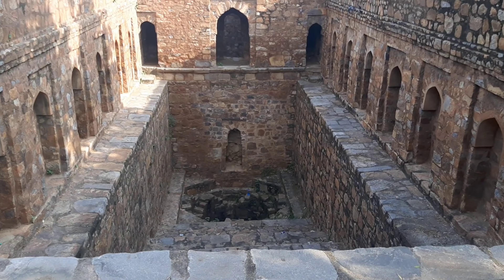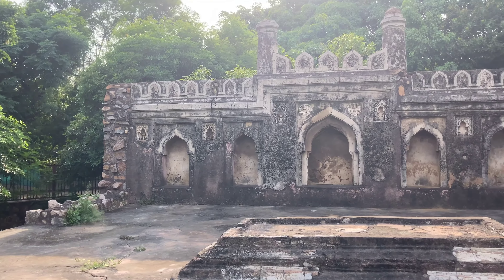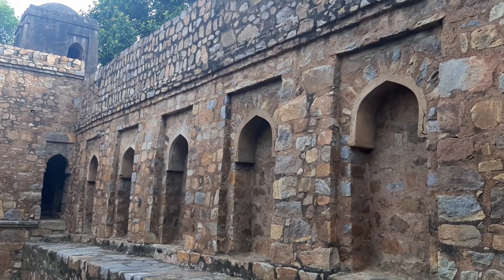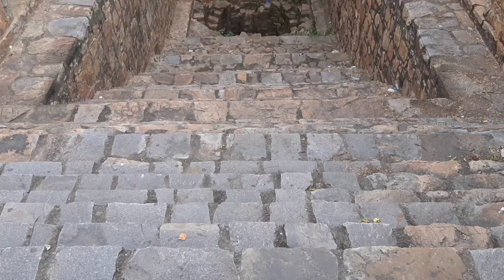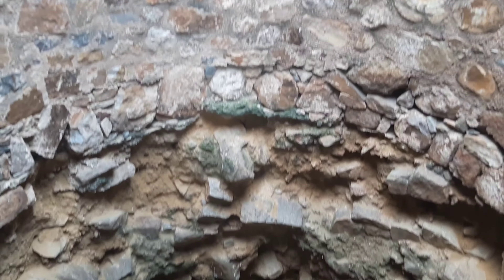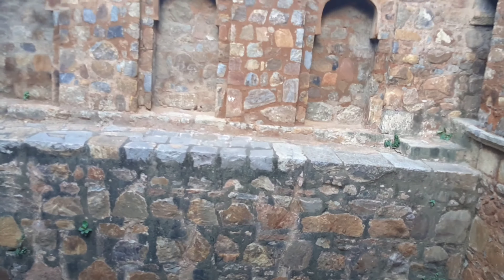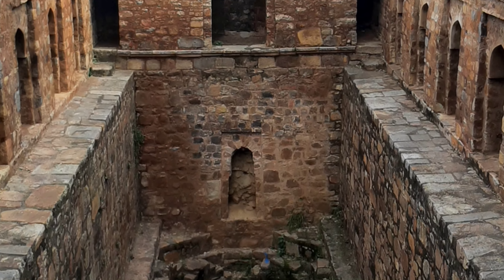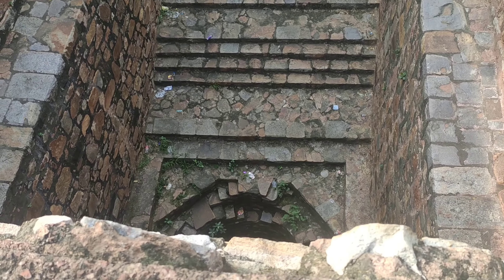Speaking Archaeologically Baolis of Delhi Ep.04: The Curious Case of a Baoli Next to a Well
One of the smallest Baolis of Delhi, hailing from the Lodhi Period, this stepwell is curiously located right next to a well.

Why would you have a well if there was already a  baoli close by? This video is all about it.